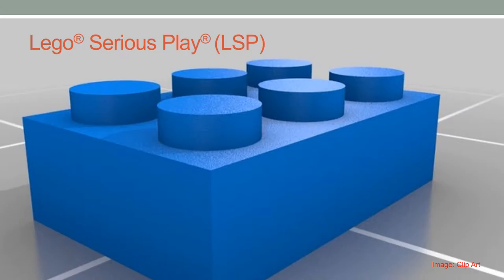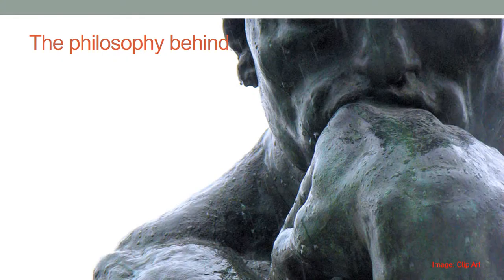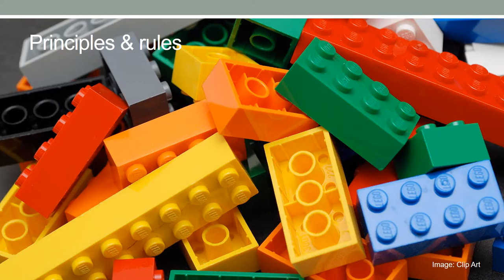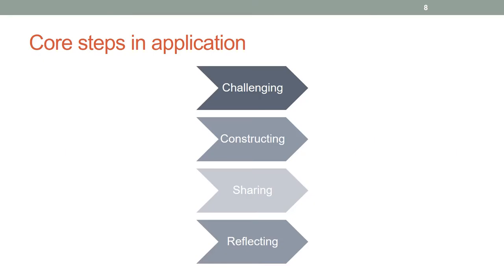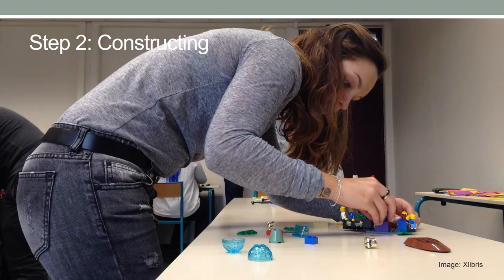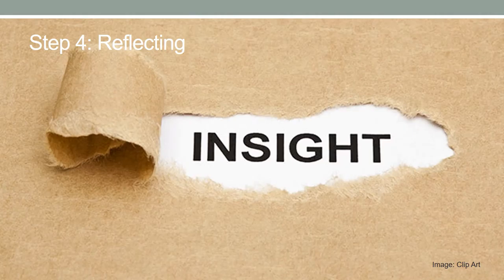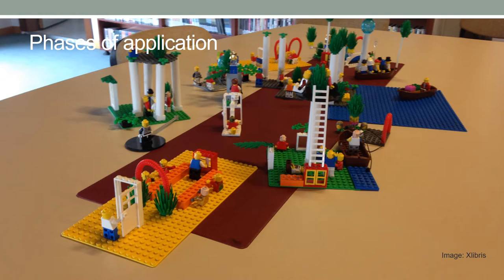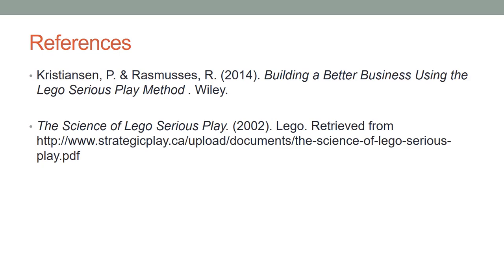Xlibris MOOC 05: Defining & Designing